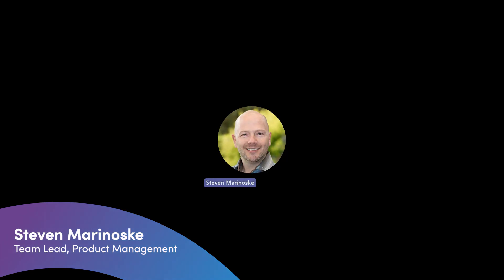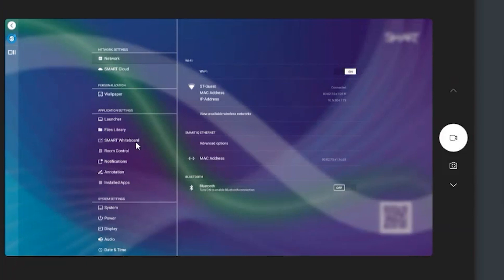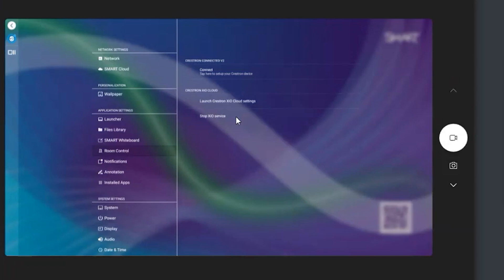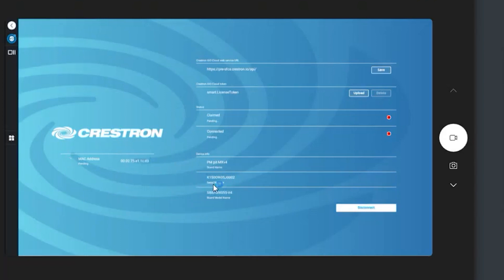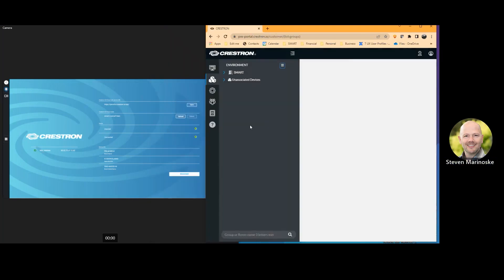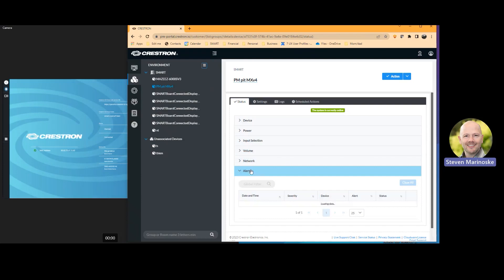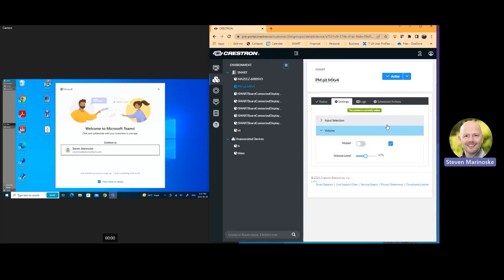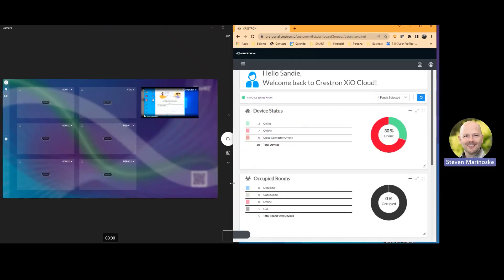Setting up SMART Board Displays on Crestron XiO Cloud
Watch and learn how easy it is to connect a SMART Board display to the Crestron XiO Cloud.

Discover how to control multiple room devices across wide-scale deployments. Common display settings such as power, volume, and input can be pushed to SMART Boards from the Crestron XiO cloud to have them up and ready without needing an IT administrator.